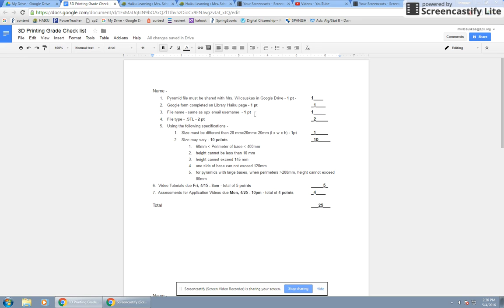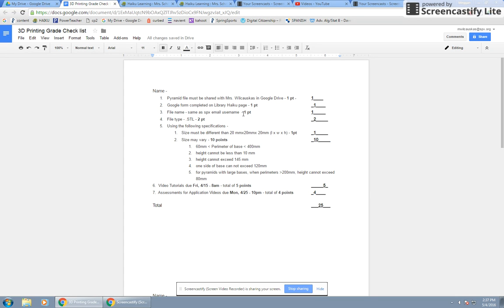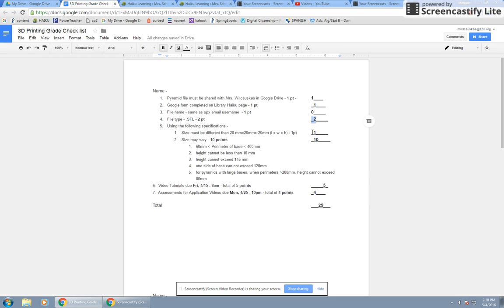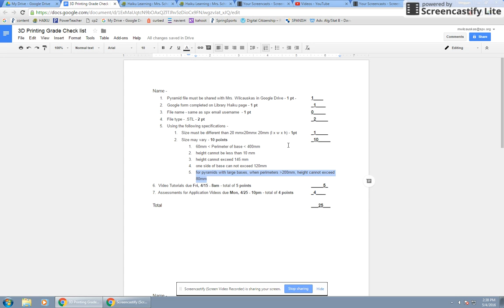Grading Checklist - Geometry